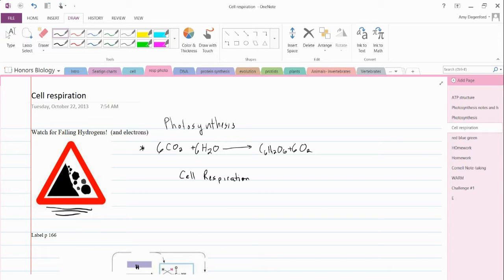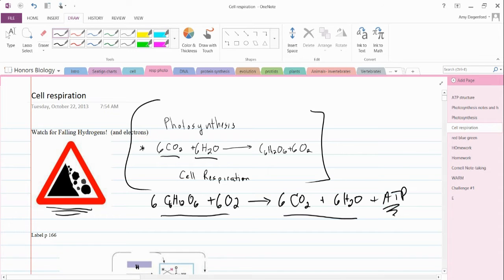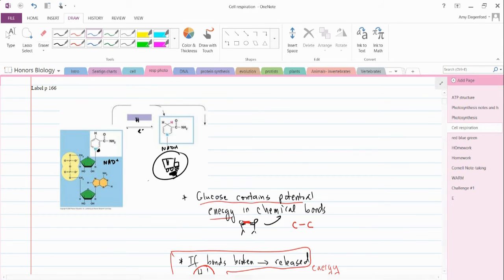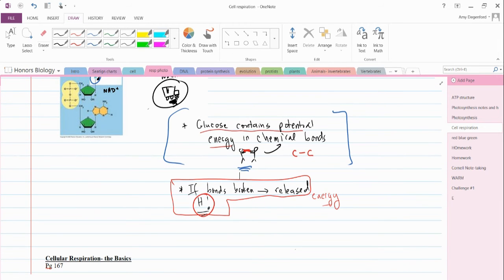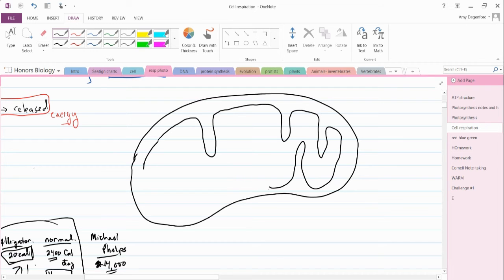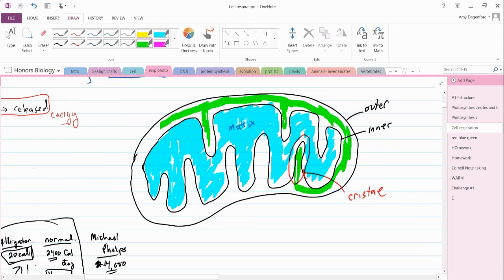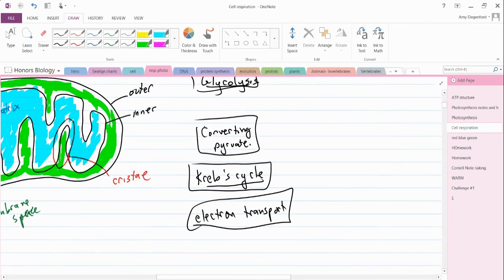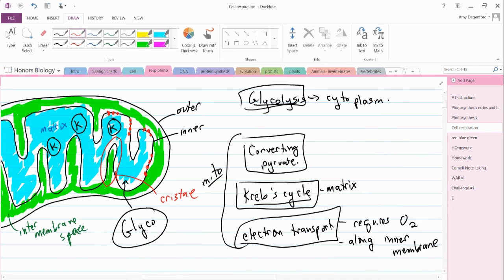Introduction to cell respiration